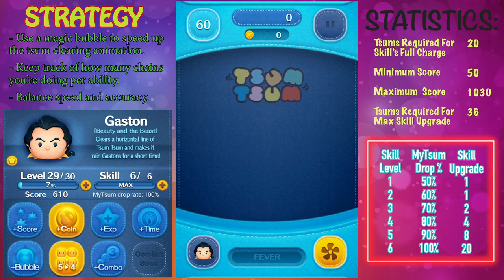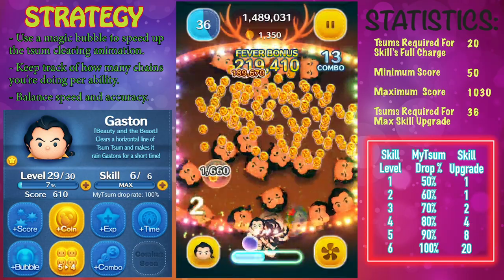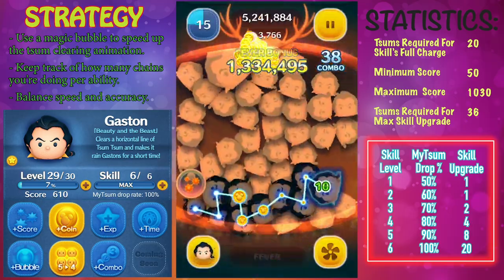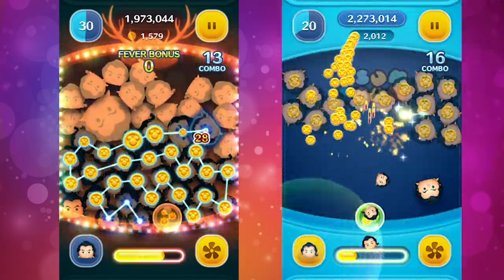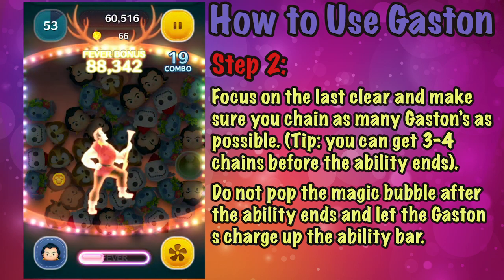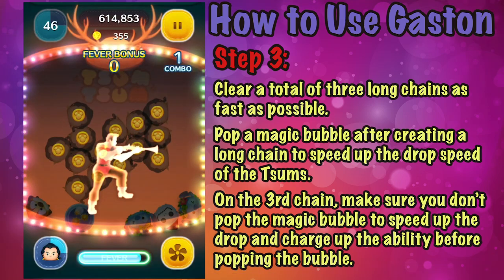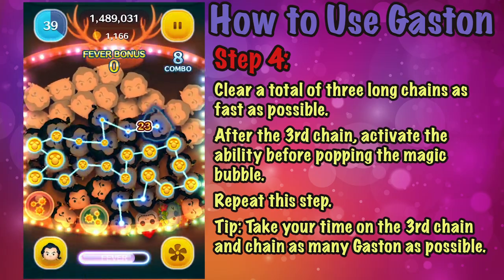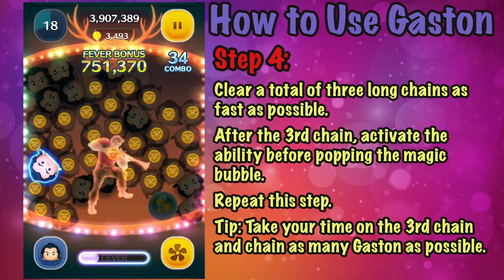Disney Tsum Tsum - How To Use Gaston to Earn a Lot of Coins! 6505 Coins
In this video I'm going to show you step by step on how to use Gaston to earn a lot of coins.

I was able to get 6505 for this particular gameplay but I'm sure it's possible to earn more if you use a time boost as well.